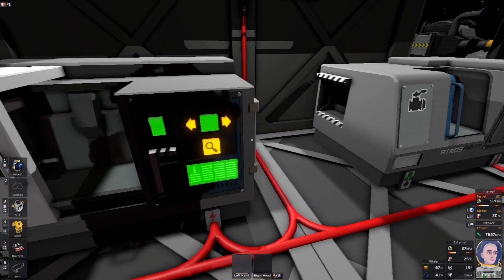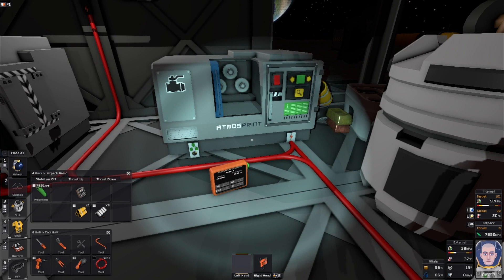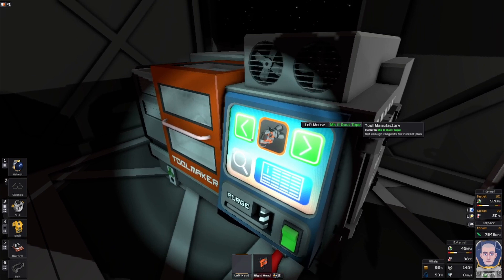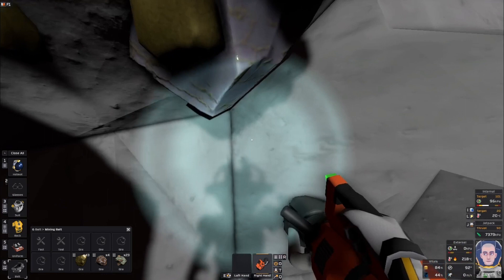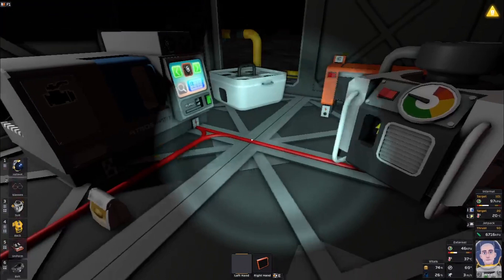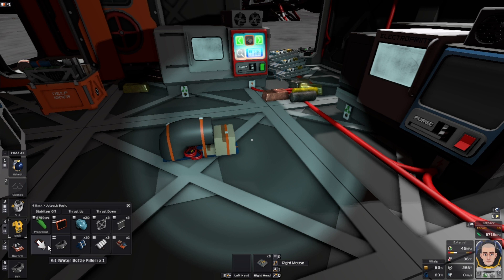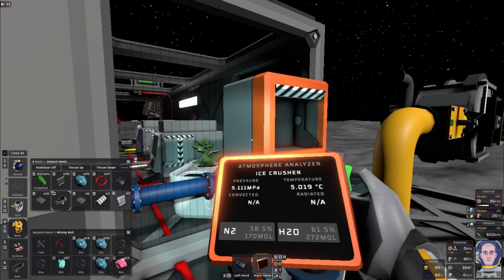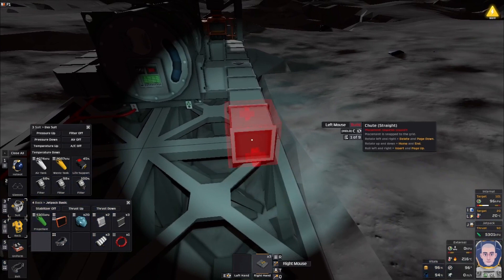Deep miner, food, water, EP 5 2023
In this walk-through episode we make food, water and create infinite resources from the deep miner.
Have a question ask me on discord
00:00 - Start
00:47 - Electroprint mod
01:22 - Eating and drinking
01:57 - Marker 1
06:19 - Heavy Drill
08:21 - Mining with the new drill
08:50 - Gold
10:15 - We came for the miner
12:09 - I planted a thing
14:57 - Inventory checklist
16:49 - Deep Miner
17:43 - Making water
18:33 - Deep Miner Part 2
20:29 - Filling bottles
20:52 - Deep miner finale
21:55 - Recap